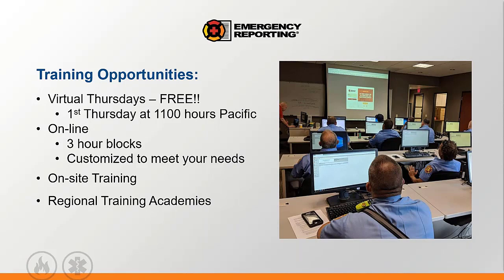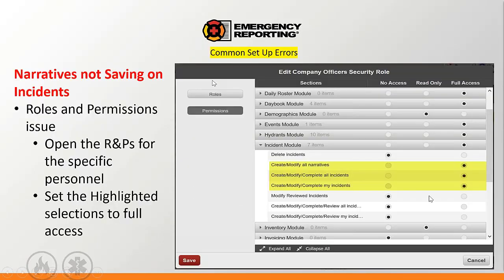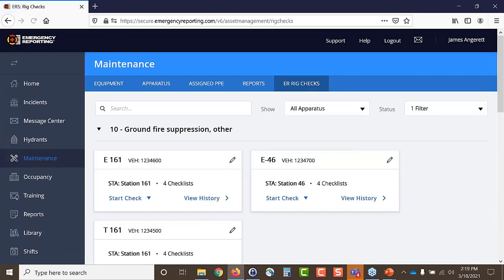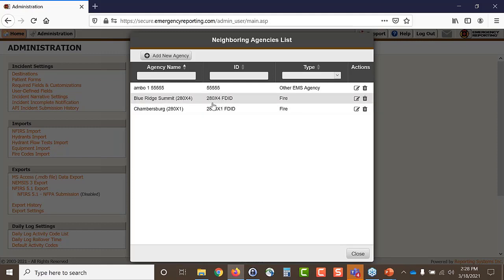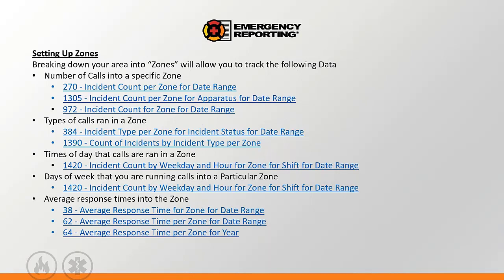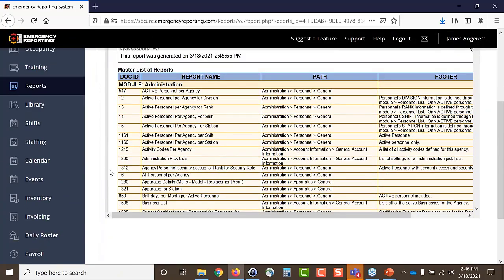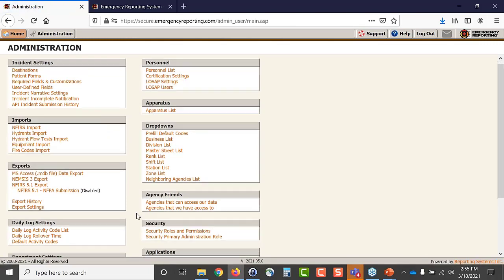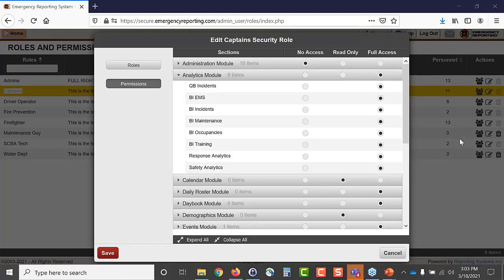Virtual Thursday 2021-6: Admin Training Part 2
Join us for part 2 of a two part series focusing on system Administrators.
Recorded 3/18/21